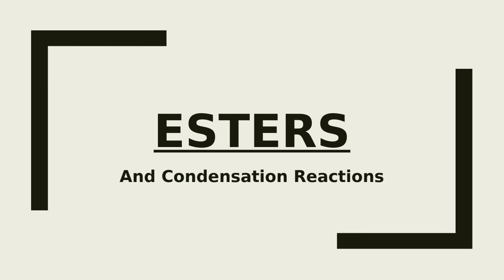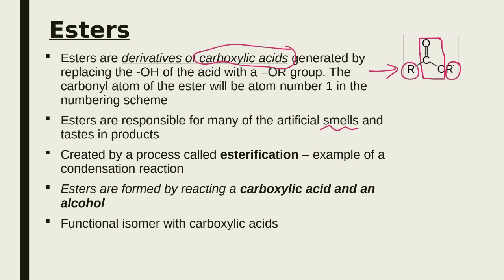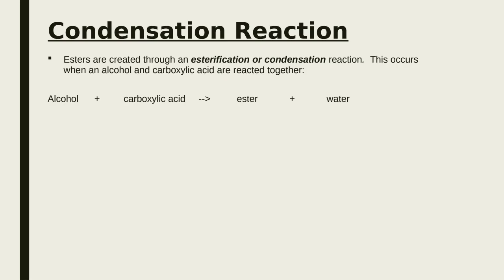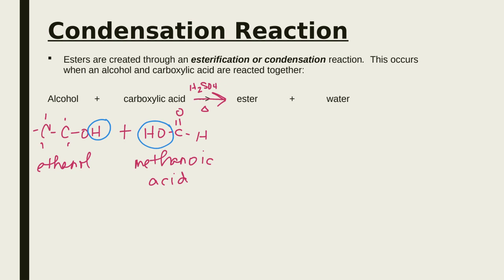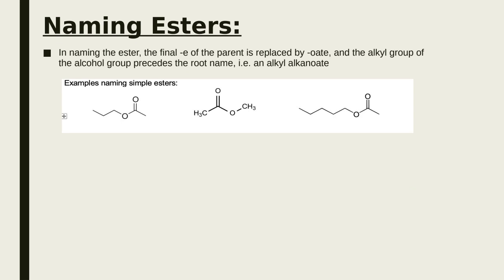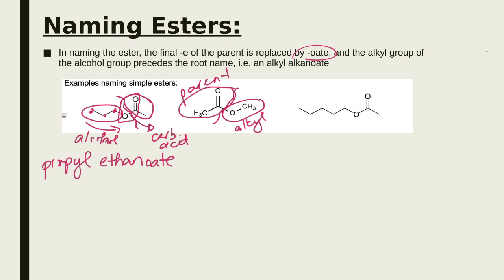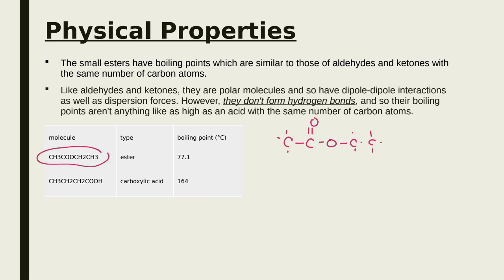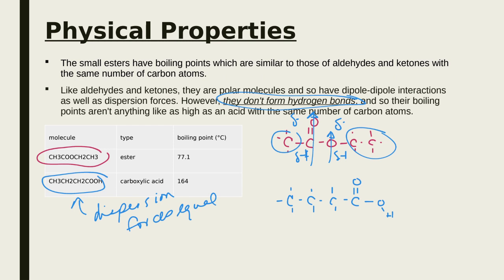10 Esters & Condensation Rxns